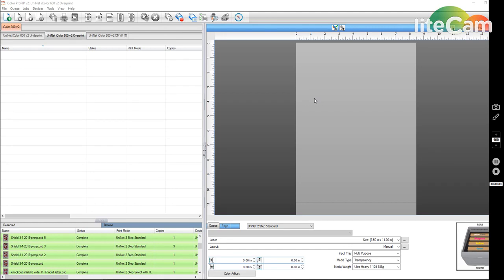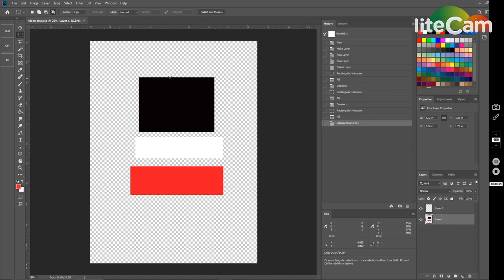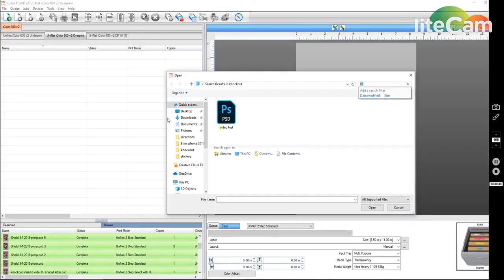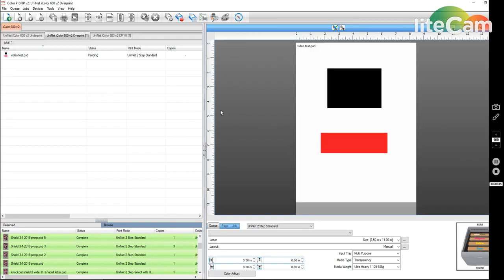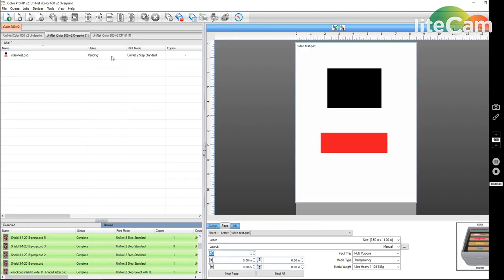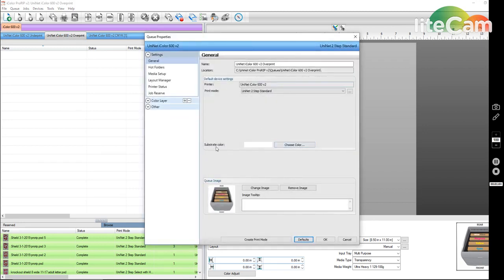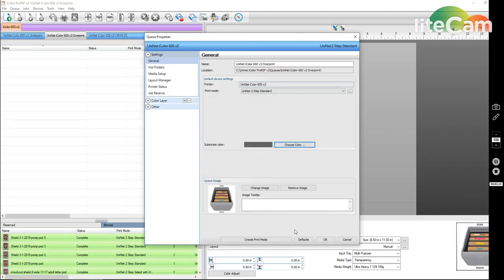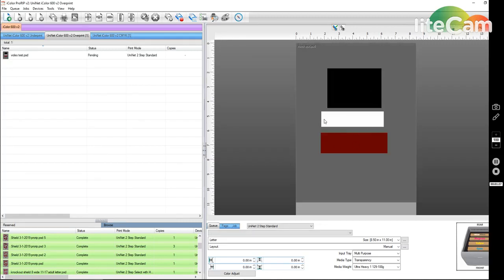ProRip Tip, changing the background color in the preview window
ProRip changing the background color in the preview window.